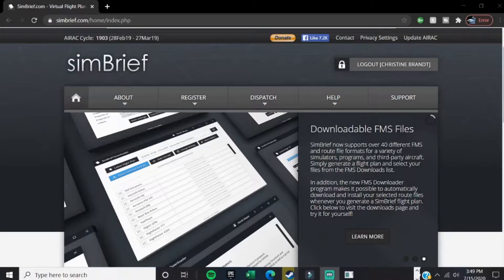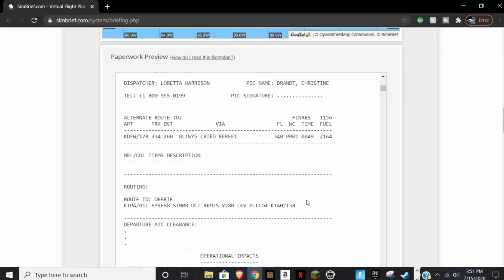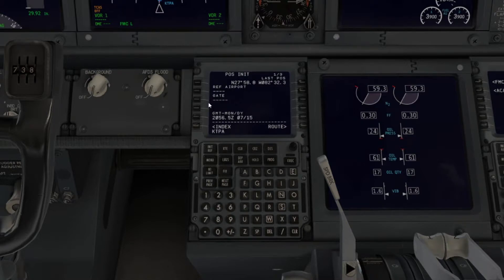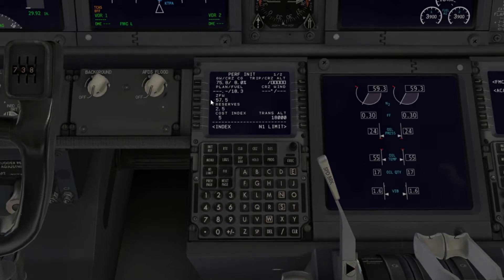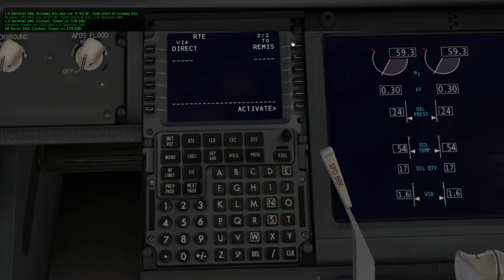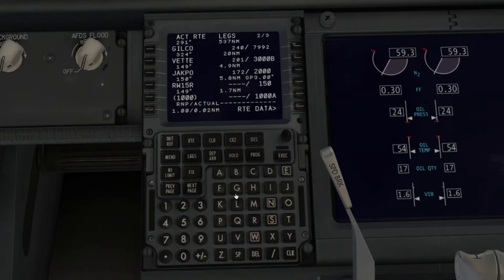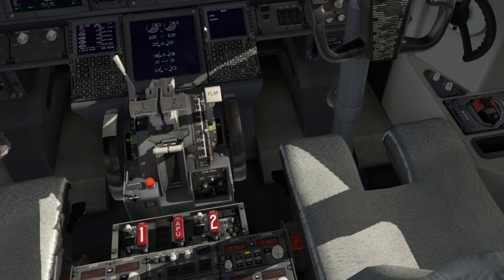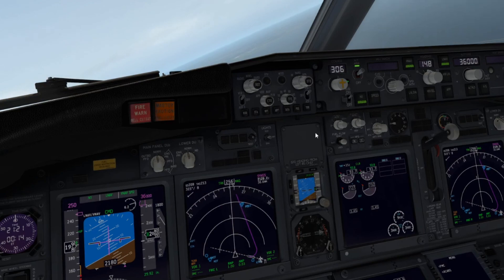2020 ENG FMC, Flight Plan, and Autopilot Tutorial Boeing 737 800 Zibo Mod X Plane 11